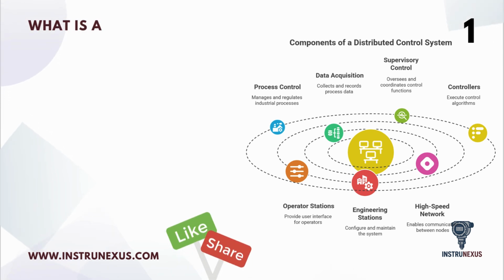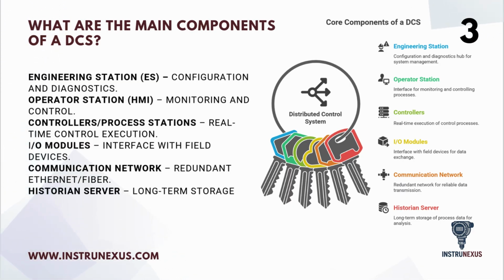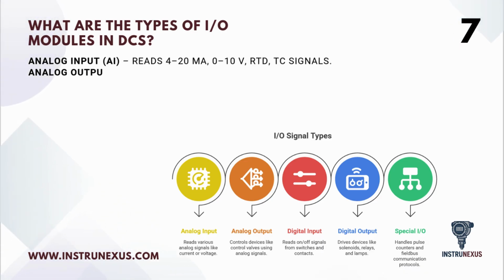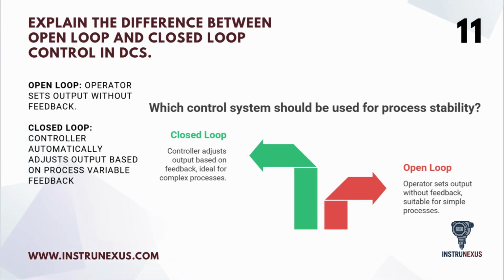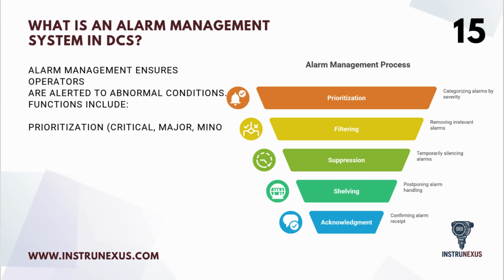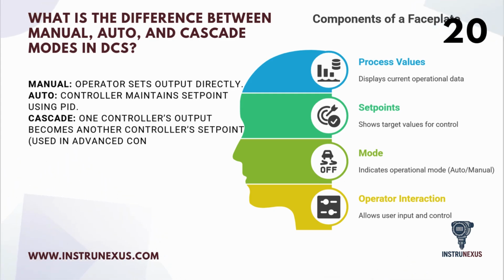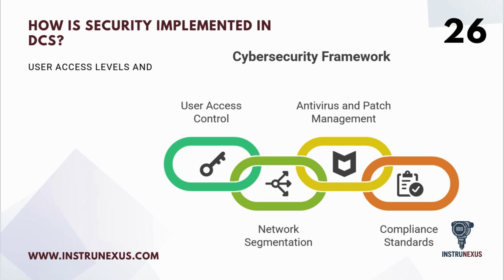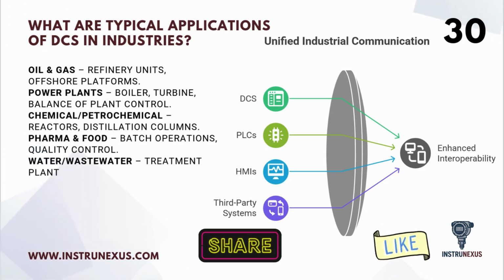Top 30 DCS Interview Questions & Answers | Distributed Control System Explained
Are you preparing for a job interview in Instrumentation & Control or the process industry? 🚀

In this video, we cover the Top 30 Distributed Control System (DCS) Questions & Answers with detailed explanations — perfect for students, engineers, and professionals working in oil & gas, power plants, petrochemicals, and automation industries.

🔑 Topics Covered:

What is a DCS?

DCS vs PLC

Components of DCS (Controllers, I/O, HMI, Engineering Stations)

Redundancy and Communication Protocols

PID Control Loops & Control Strategies

Alarm Management & Historian

Security, SOE, and Interlocks

📌 By the end of this video, you’ll have a solid foundation to face interviews and real-world challenges in DCS systems.

💬 First Comment (Pinned)